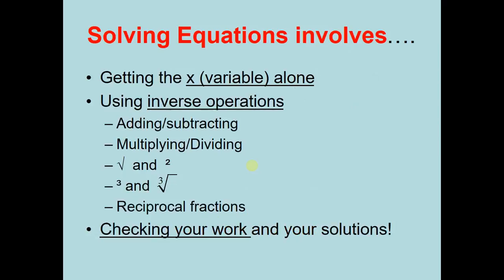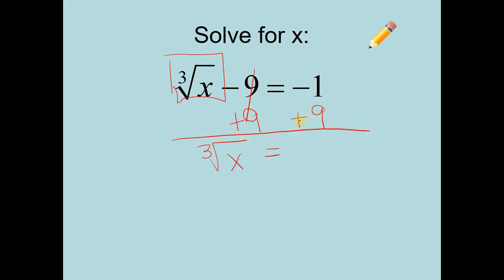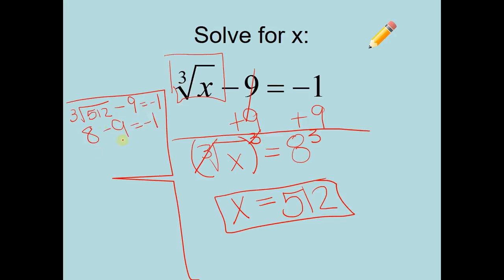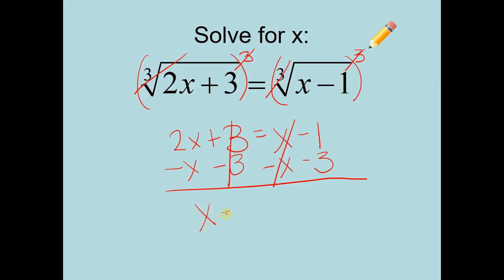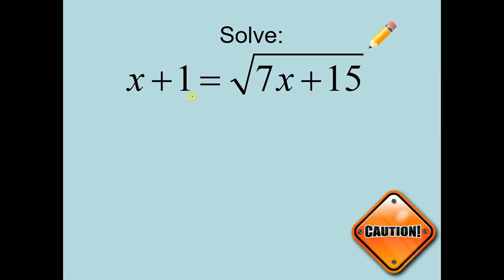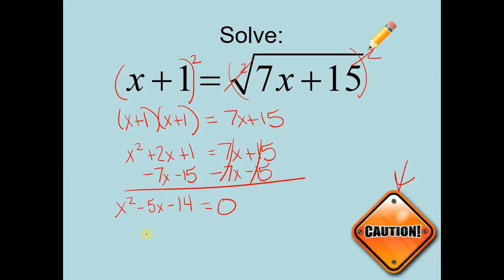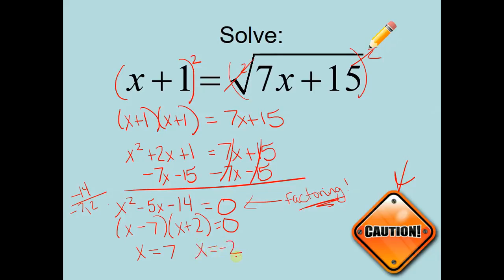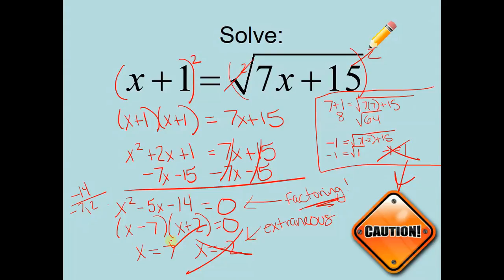Unit 9: Solving Radical Equations